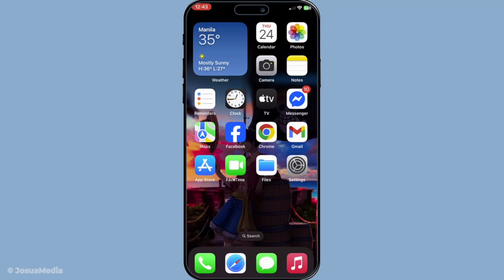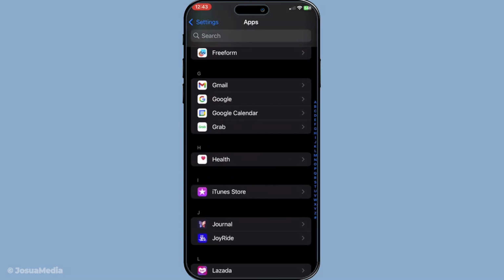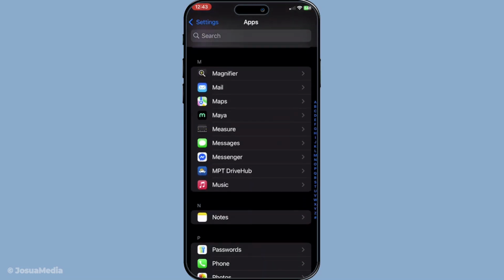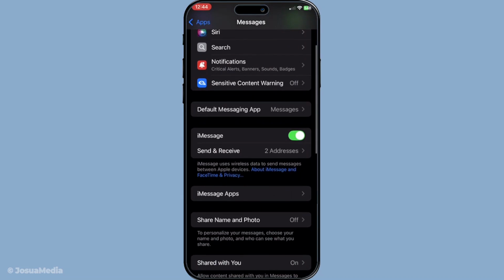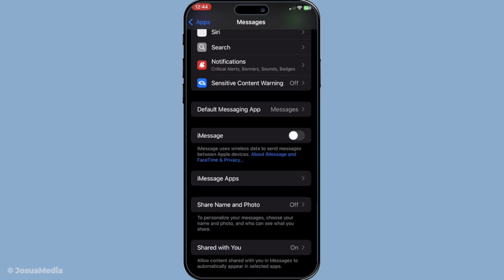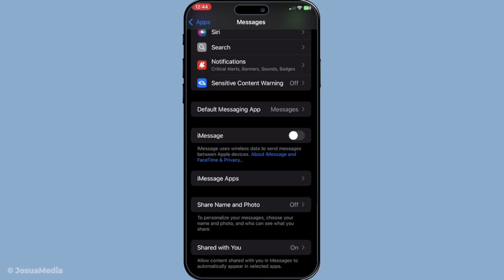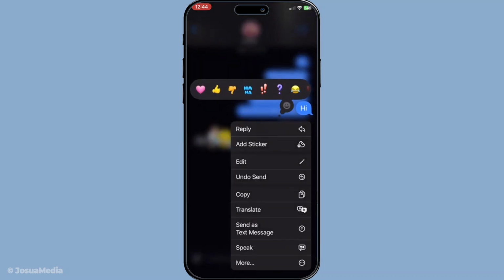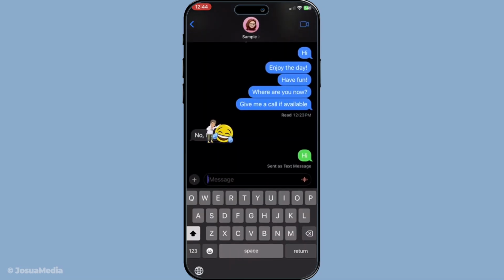How To Switch Between Imessage And Text Message On Iphone (2025 Guide)